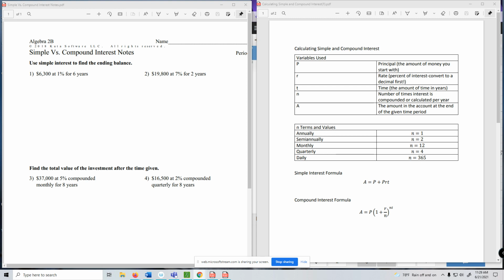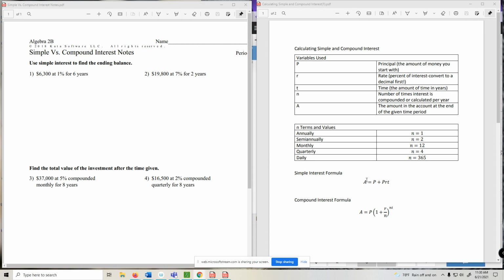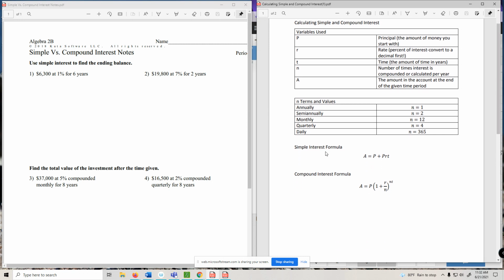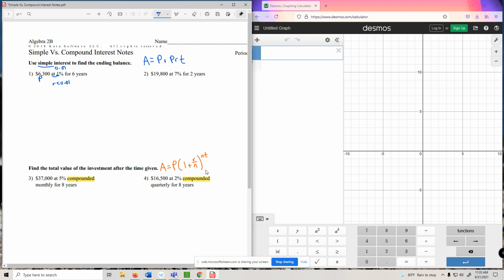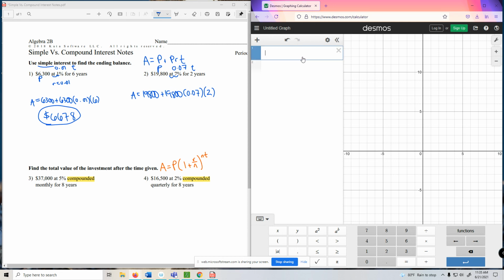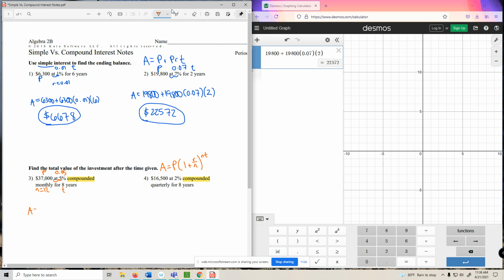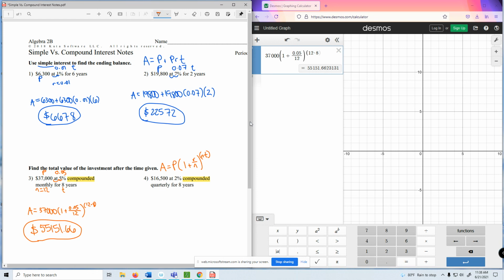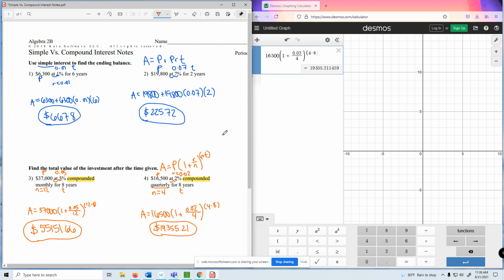Simple vs Compound Interest